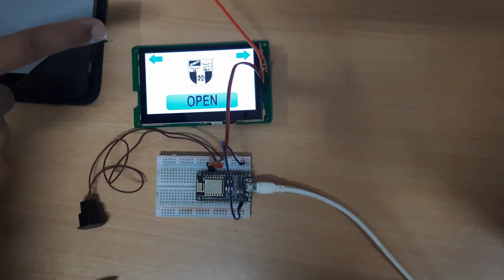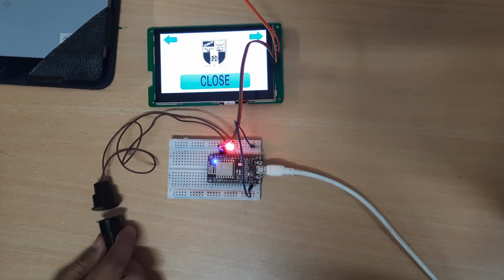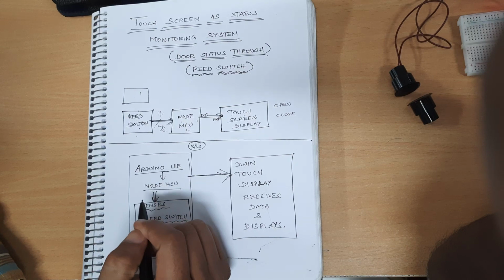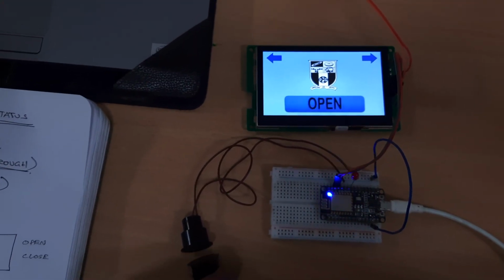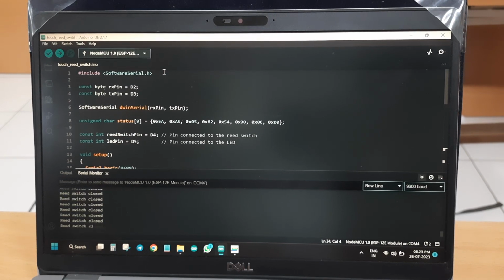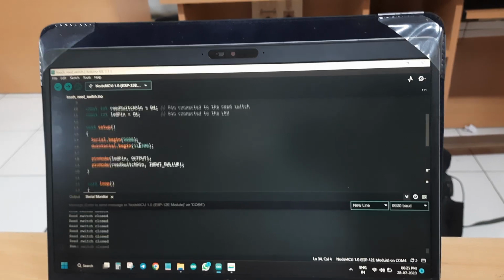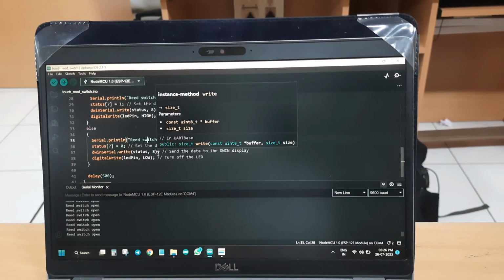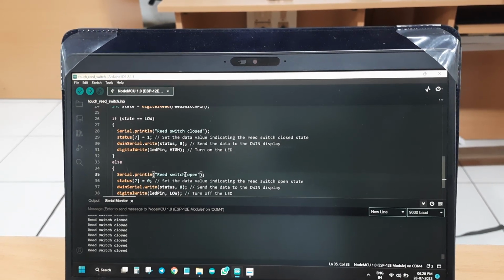Touch Screen (DWIN) to Monitor Sensor Status (Reed Switch) using Node MCU